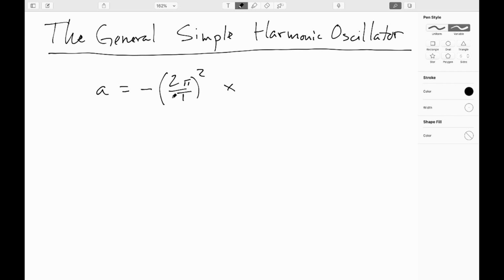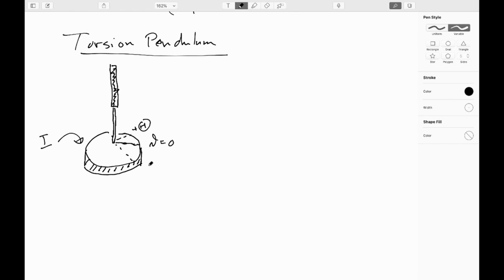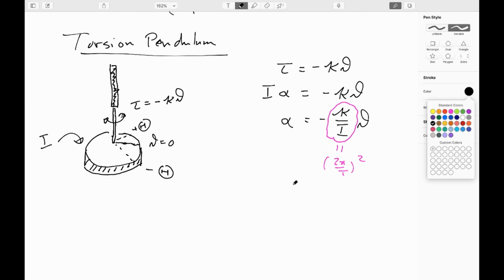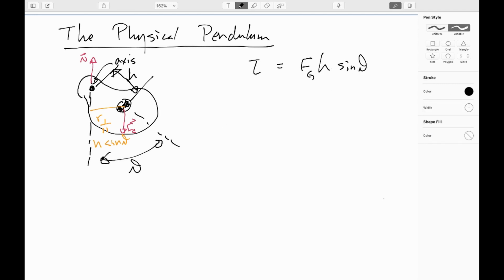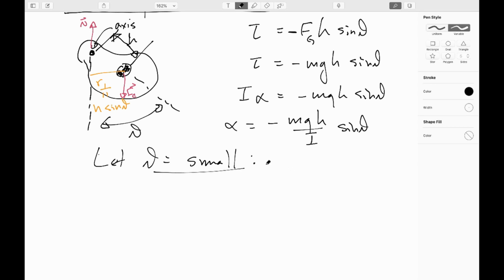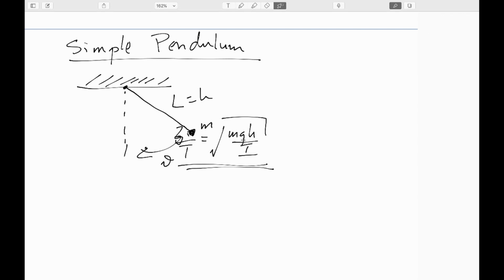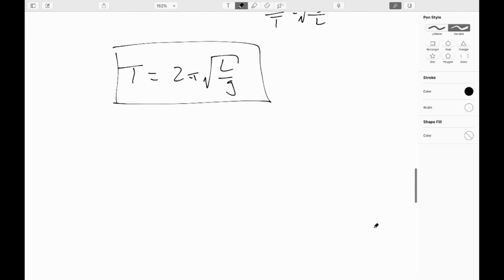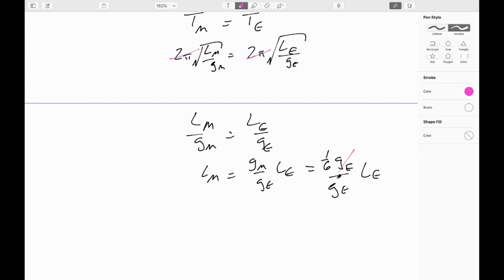23.1: Oscillatory Motion and Waves: The Pendulum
We take our results for simple harmonic motion and apply them to the pendulum.